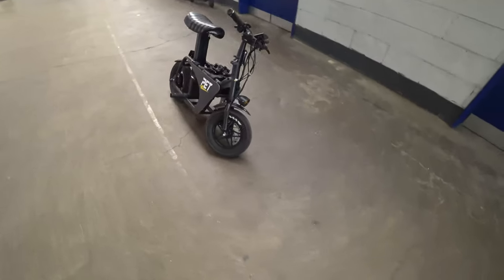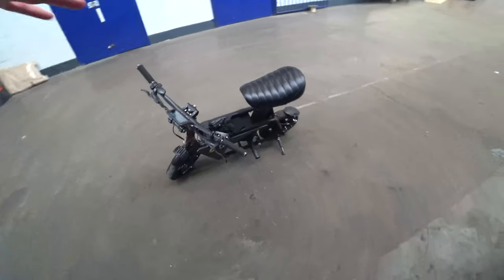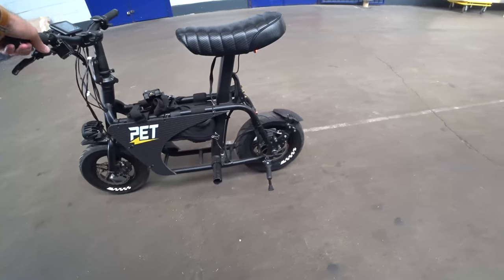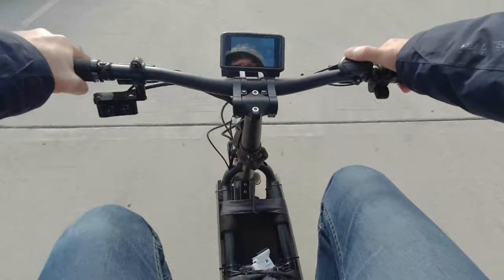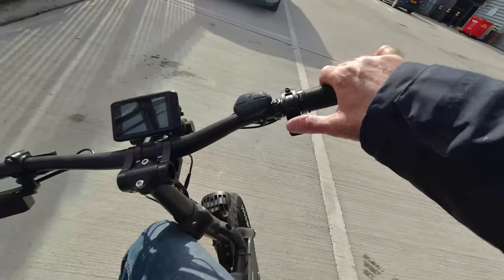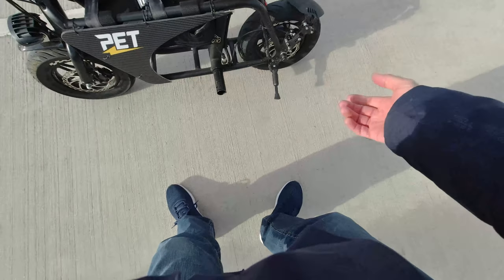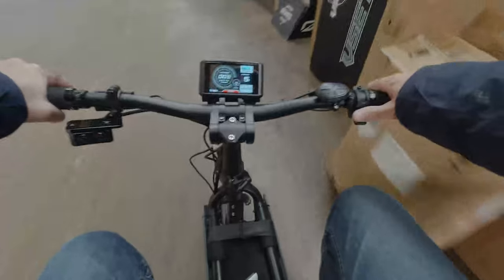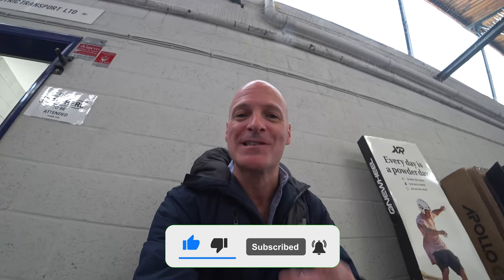Riding awesome Fiido Q1 5000w Mini Beast e-bike! Is It The Right Fit for You! Amazing machine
Out Riding and fully testing the Fiido Q1 pocket rocket that's not quite sure if its a scooter, a bike or a motorcycle! Either way its an awesome little beast. 4ft of pure speed and unadulterated goodness! Enjoy the review and sorry about the audio quality at times.

Wanna see more ebikes???

Links:

Get cheaper EV energy with Octopus! Use this code for a cashback discount:
share.octopus.energy/topaz-shell-37

Food! Saves me so much time and hassle each week for delicious food. Gousto...try it!

Scooter Parts Links I use:

Magura MT5e hydraulic brakes
Thousand helmet. So cool!
Brake bleed kit
Off road tyres 10x3
Rock Shox Monarch RL shocks 165mm
Carbon handle bars
ODI grips. Awesome and comfy.
Scooter folding flat lock
NightRider Light
Automile Tracker Mini 2019 sound
12V DC Rechargeable Li-ion Battery Pack for CCTV Camera 4800mAh
Joby Bike Mount for Action Cams
Beto SP-002AGN Alloy Bike Shock Pump
Slime(twin pk) 10015 Tube Sealant
Cyclo Mineral Oil Brake Fluid
Xiaomi MI Pump Mini Portable Air
SRAM Disks
Quick Release Rod Clamp Clip Bar Vertical Fasten for ZERO 10X
Original Charger For Only For Speedual Grace ZERO 8X 10 10X DDM Mini Plus 52V Electric ScooterLinks:
Sandisk SSD 1TB (tiny hard-drive)
DJI Mavick 2 Pro (fly more package)
DJI Osmo Pocket Gimbal Cam
Sony FDR-3000 Action cam
Batteries NPBX1
Rode wireless Mic
Breitling Navitimer Watch
Helly Hanson Coat
Porsche Baseball Cap
DIY Carpro ceramic coating